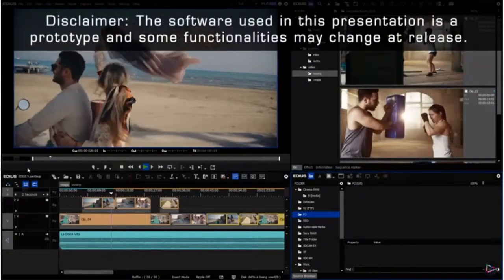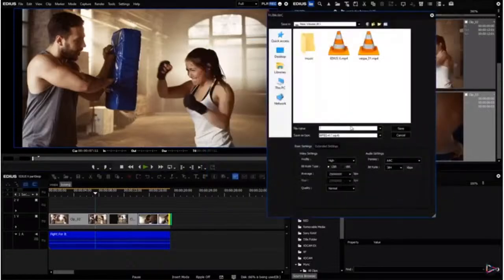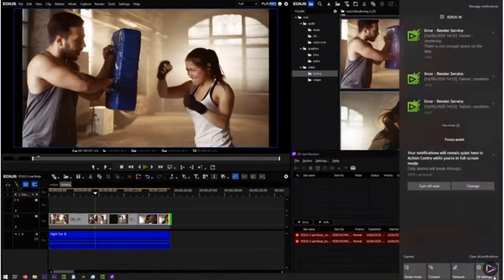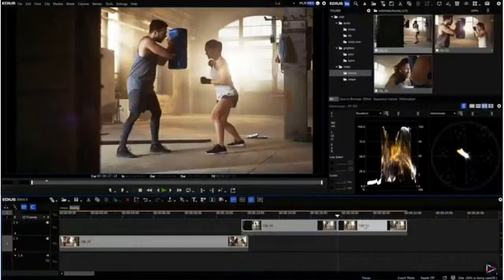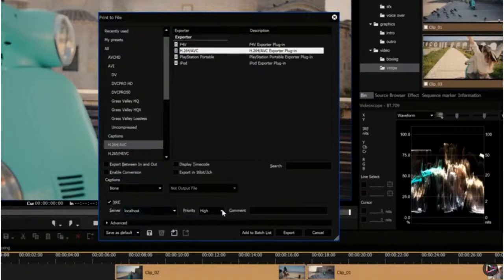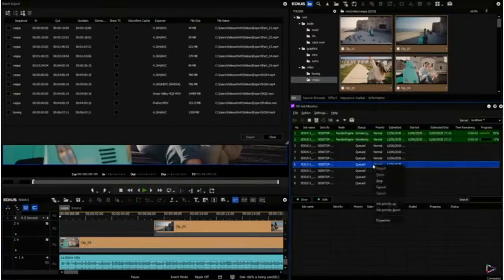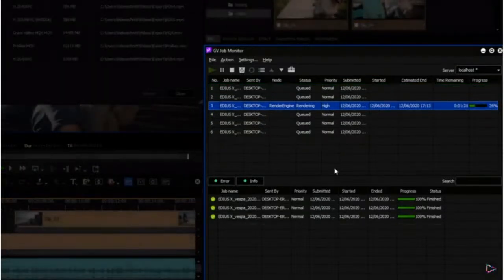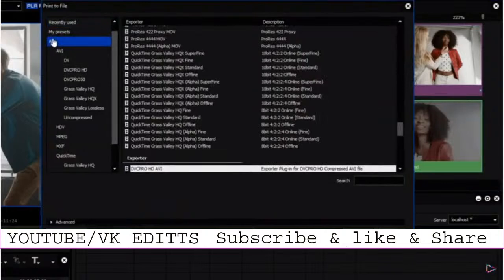VK EDITTS Live Stream